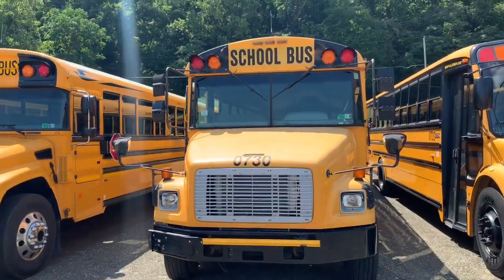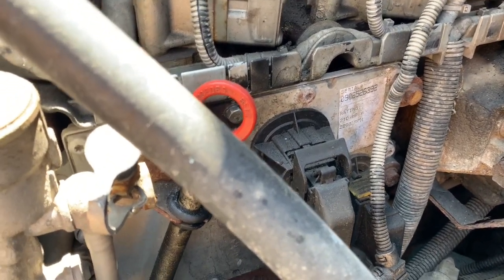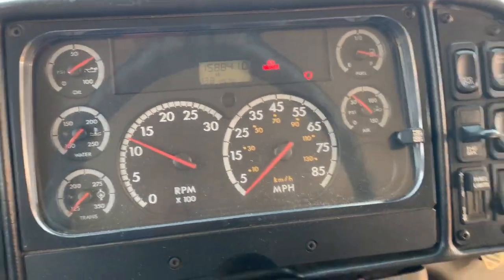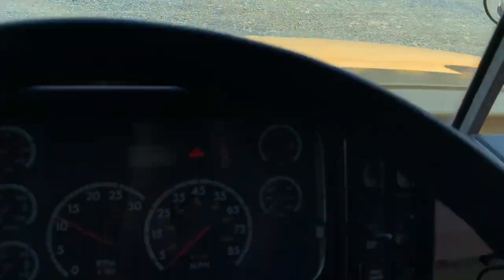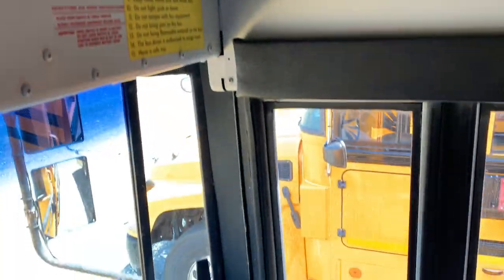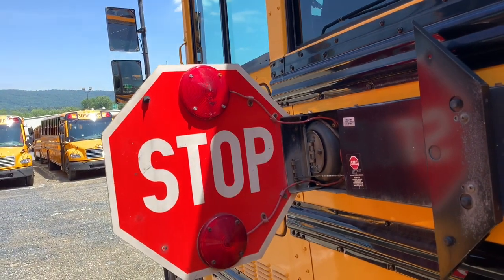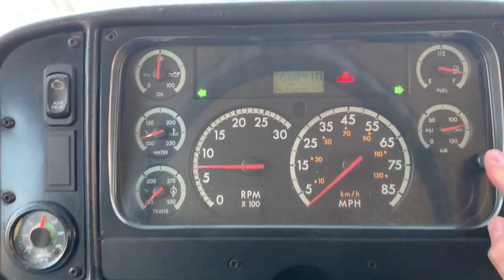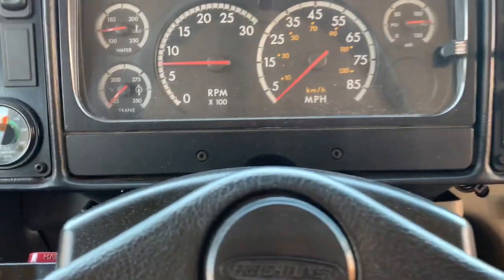2007 Freightliner FS65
This is a video of a 2007 Thomas Freightliner FS65. The one threw me a curveball as it had hydraulic brakes, but air suspension and an air parking brake. I’ve personally never been in one of these before, but it was actually nice.  This one has the Mercedes Benz MBE900 engine, of course!